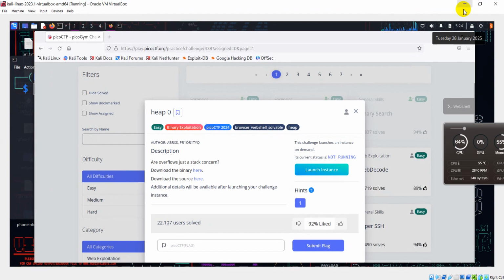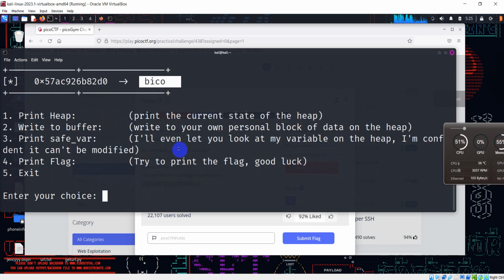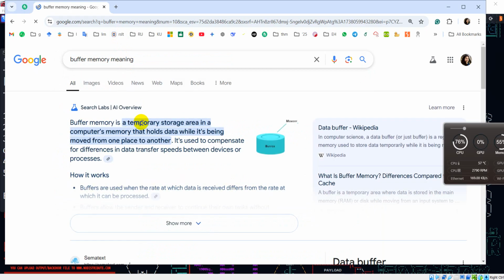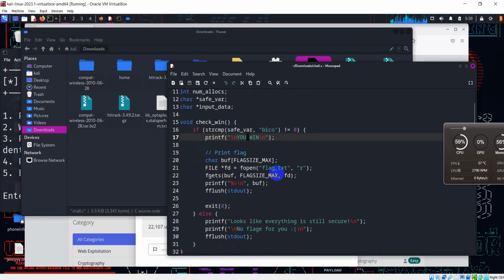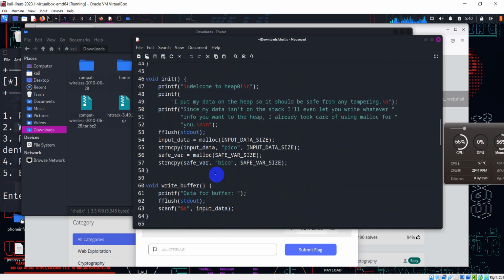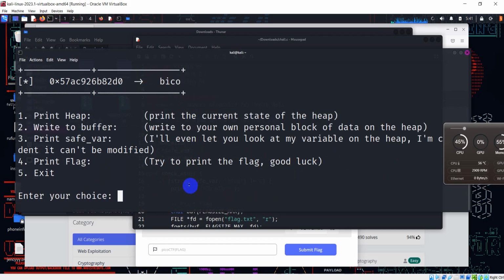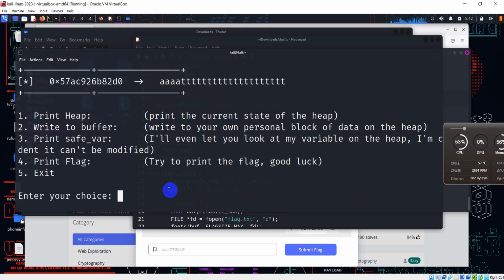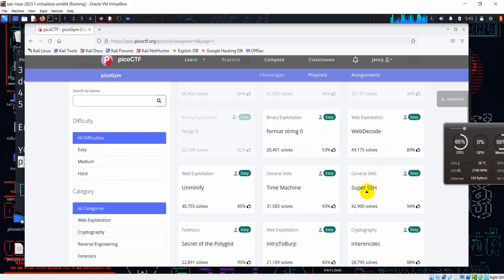4 picoctf heap 0 explained -overflow, heap, and buffer